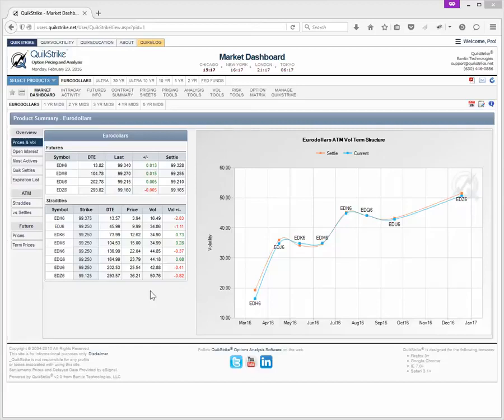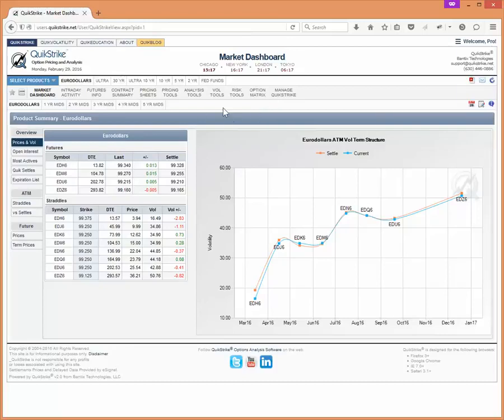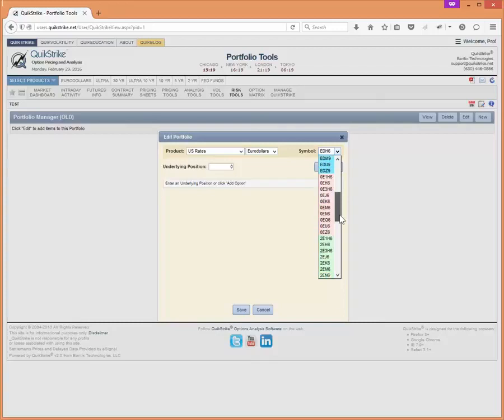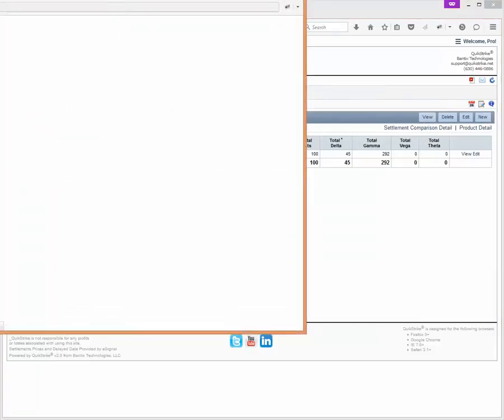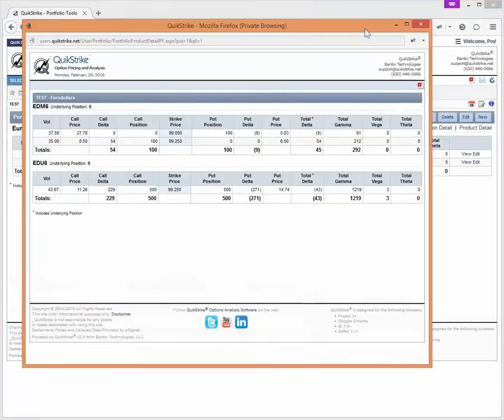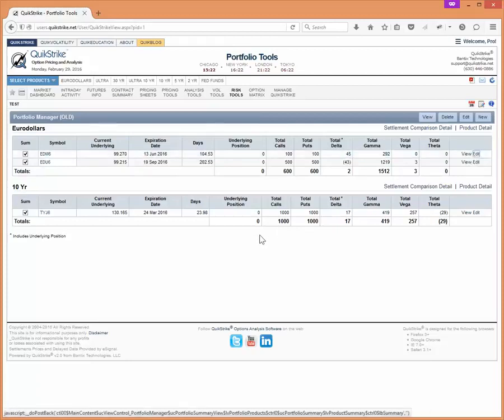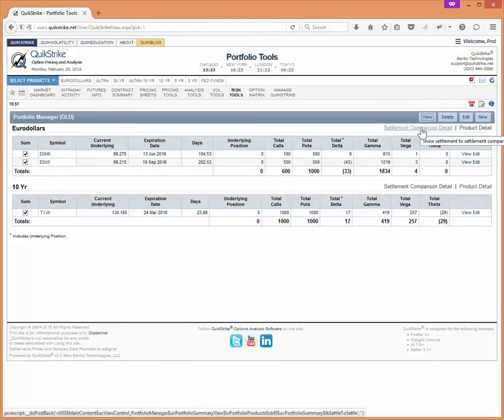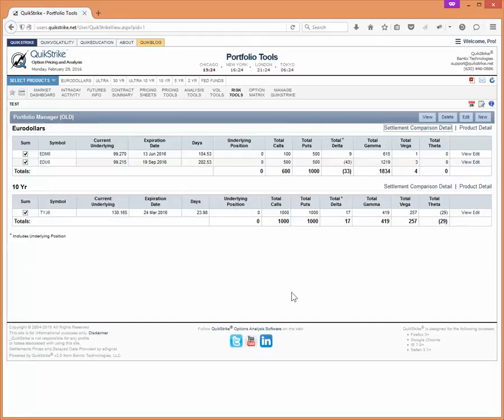2016 02 29 QS Portfolio Manager